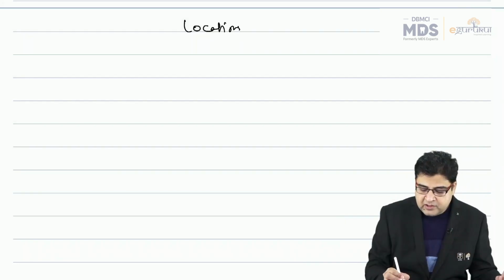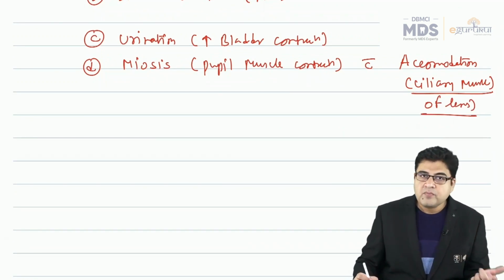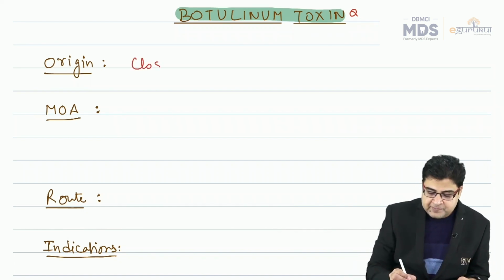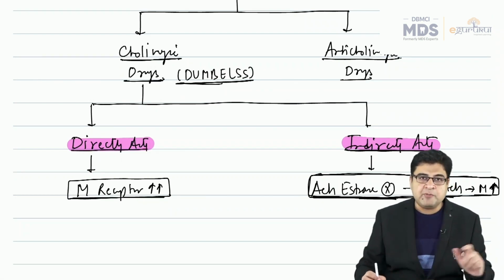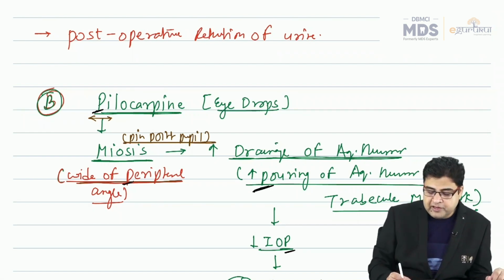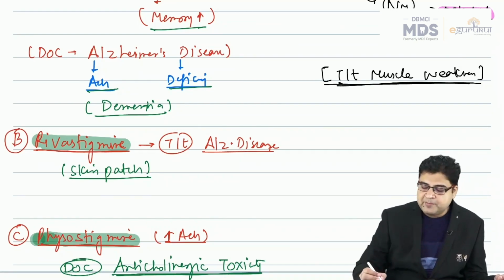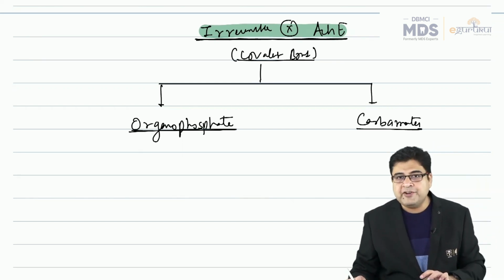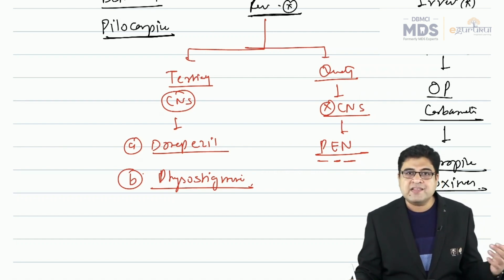Cholinergic System Physiology & Drugs - Dr. Saurabh Bhatia, the Original Guru for Pharmacology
Discover the intricate topic of Cholinergic System Physiology & Drugs with Pharmacology expert and Original Guru, Dr. Saurabh Bhatia. In this interesting lecture, Dr. Bhatia unravels the complexities of Cholinergic System Physiology & Drugs, presenting the information in a manner that is both easily understandable and applicable to all. Drawing from his extensive knowledge and expertise, Dr. Saurabh Bhatia provides invaluable insights that are sure to enhance your understanding.

To access more enlightening lectures by the Original Guru for Pharmacology, Dr. Saurabh Bhatia, be sure to pre-book the DBMCI MDS Advance Plus Plan. This groundbreaking recorded learning program, soon to be available on the eGurukul app, is specifically designed to provide you with everything you need for NEET MDS and INICET MDS.

What does the DBMCI Advance Plus Plan offer?